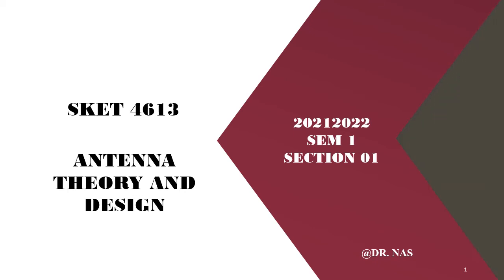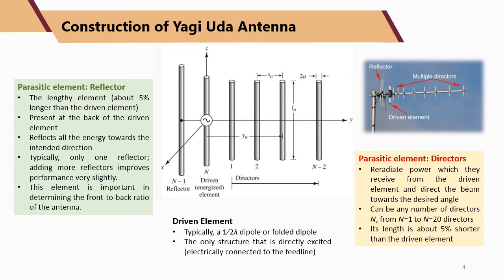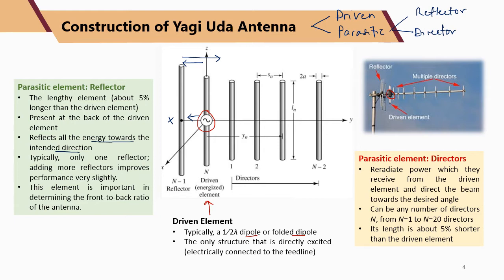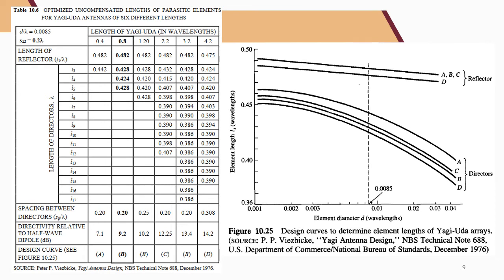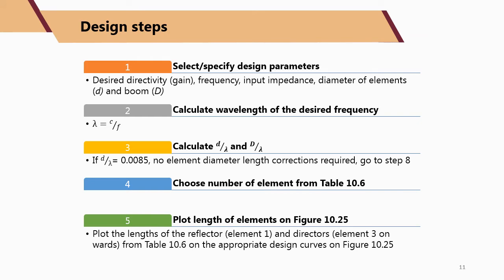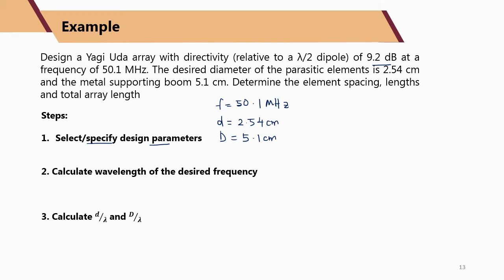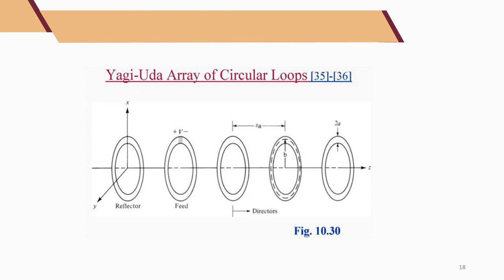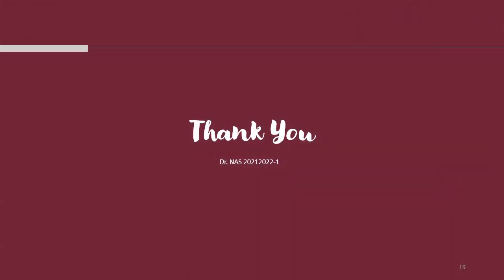WEEK 6 A - YAGI UDA ANTENNA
Yagi Uda